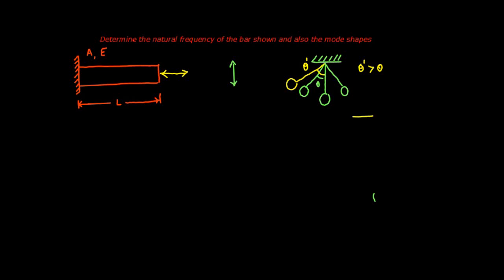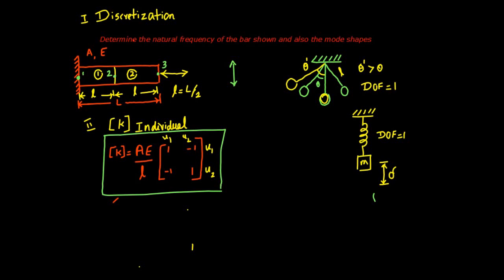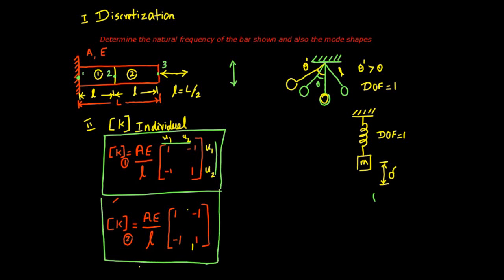Eigen Values and Eigen Vectors of a bar (Longitudinal Vibration). Determining the natural frequency.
In this video I have solved the problem of determining the natural frequency and mode shape of the longitudinal vibration of a bar.